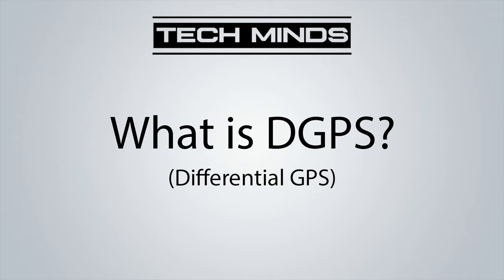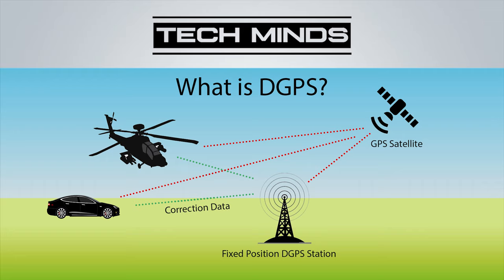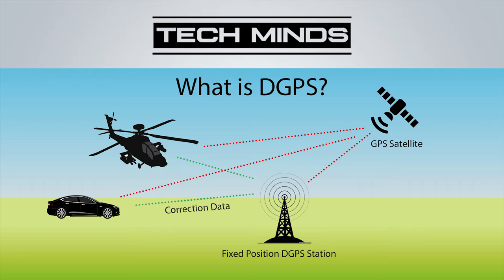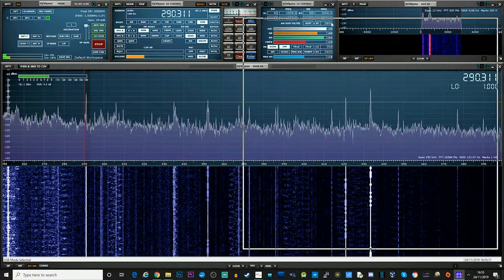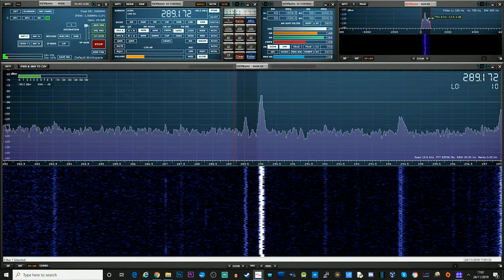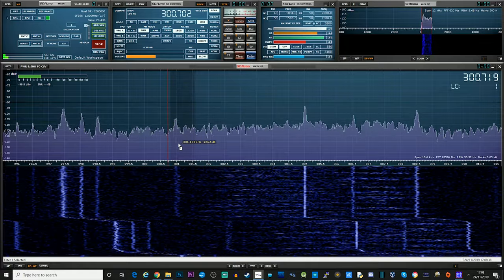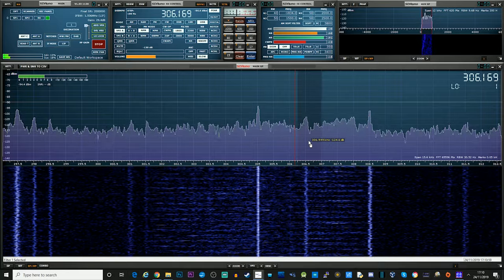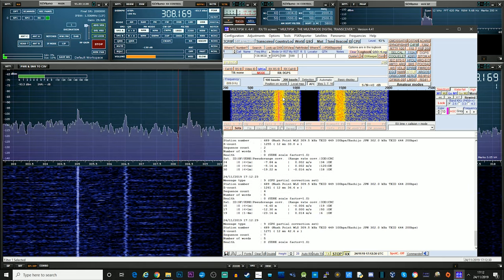DGPS Differential GPS Decoding With RSPdx And MultiPSK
Here we take a look at Decoding DGPS using an RSPdx with MultiPSK.